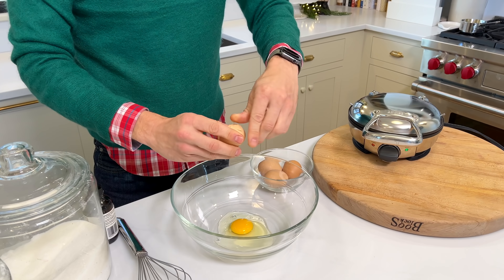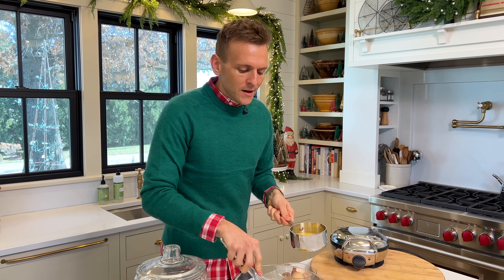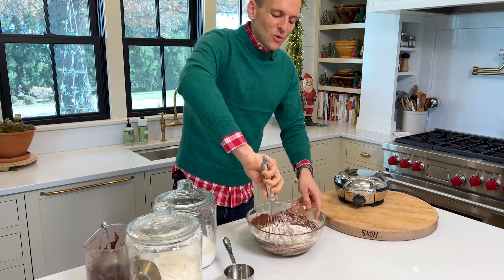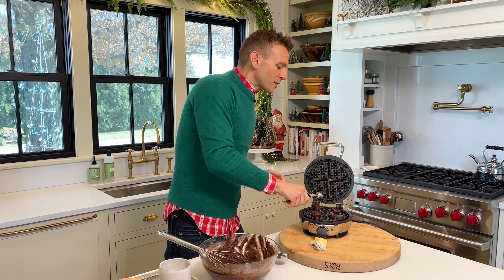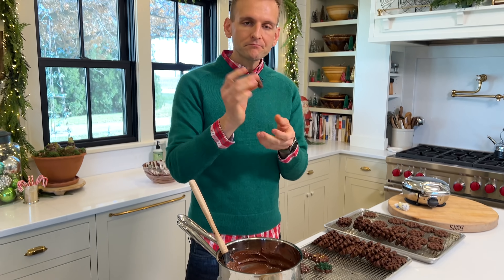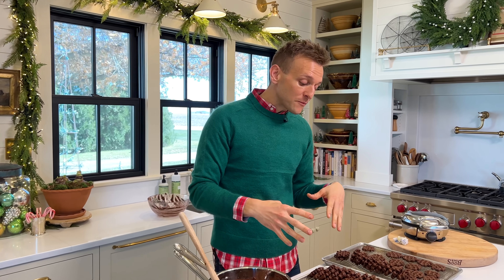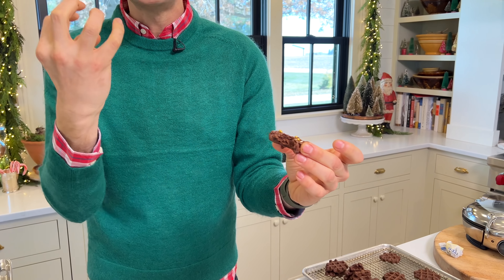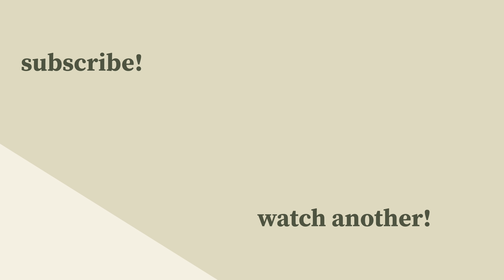Chocolate Waffle Cookies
These are not a typical chocolate cookie! They're made from a delicious chocolate batter, but cooked in a waffle maker so they achieve a criss-cross pattern. When finished, they're dipped in chocolate and topped with any number of decorations!

INGREDIENTS

- 1 cup butter, melted and slightly cooled
- 1 1/2 cups sugar
- 4 eggs
- 1 tsp vanilla extract
- 2 cups flour
- 1/2 cup cocoa
- 1 tsp salt

For the chocolate topping:

- 8 oz semi-sweet chocolate chips
- 1 tbsp coconut oil (or butter)

INSTRUCTIONS

- Preheat waffle iron.

- In a large bowl, mix together the butter, sugar, eggs, and vanilla.

- Sift in the flour, cocoa, and salt. Mix until no dry streaks remain.

- Grease the preheated waffle iron and spoon in heaping teaspoons of batter. Depending on the size of the waffle iron, 2-4 can be made at a time. Let bake until crispy on the edge but soft in the center, 2-5 minutes depending on the waffle maker. It could take a few tries to figure out the baking time.

- Remove cookies and continue greasing and baking. While baking, make the chocolate topping.

- In a medium bowl combine the chocolate and coconut oil. Using 50% power, melt in the microwave in 30-second increments. Stir and repeat until melted, 2 minutes.

- Dip cooled cookies upside down in the melted chocolate. Top with colored sugars, dragees, or only chocolate.